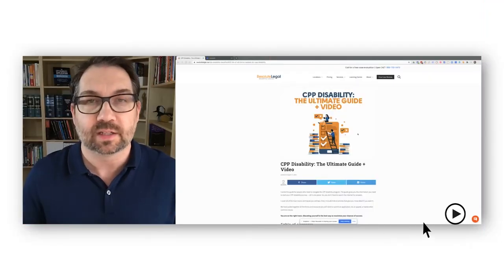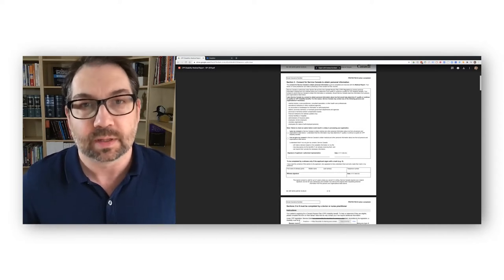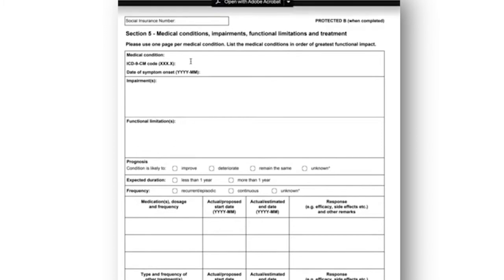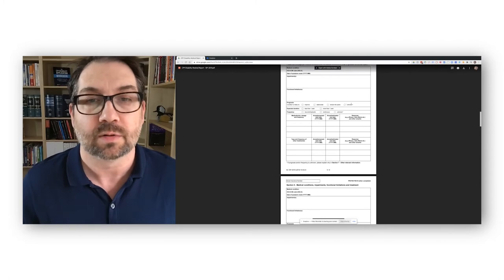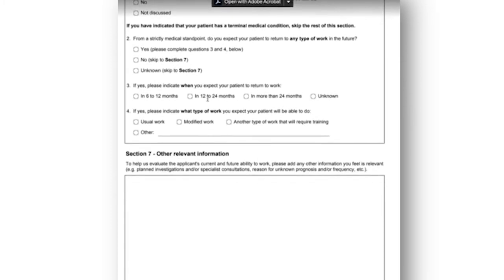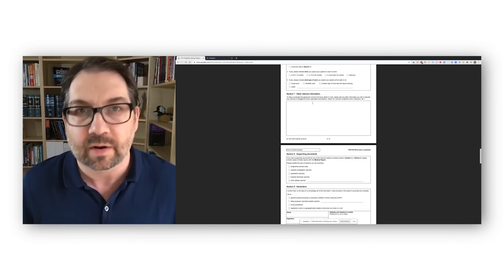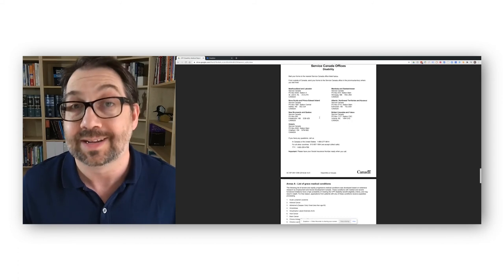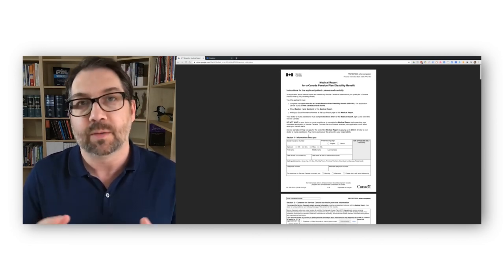CPP disability medical report walk through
Today I'm going to give you a walkthrough of the medical report that your doctor fills out for CPP disability benefits. Now, you can find this at CPP disability, Service Canada's own online site, where you can get it right here on Resolute Legal as part of our CPP disability, the ultimate guide.

What to learn more? Check out our Ultimate Guide to CPP Disability

Need help? Contact our support team for a free consultation